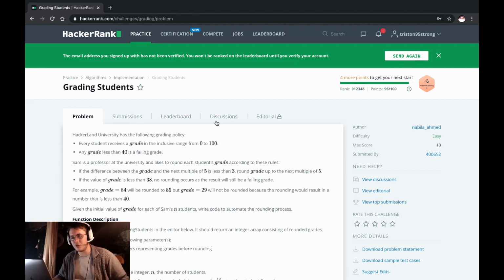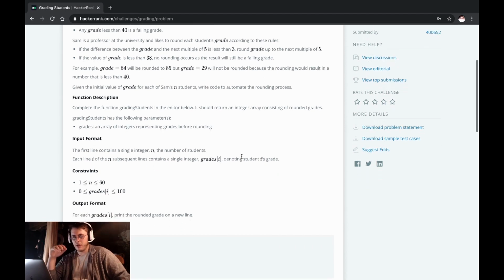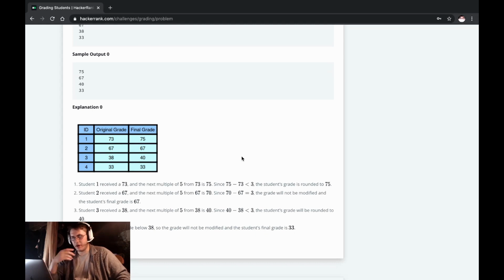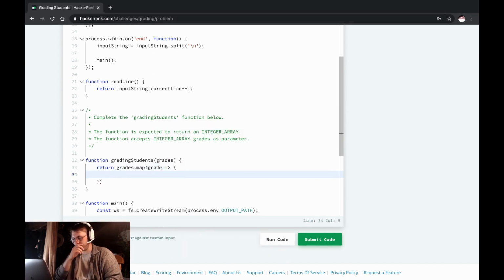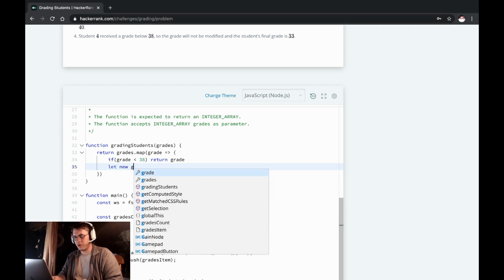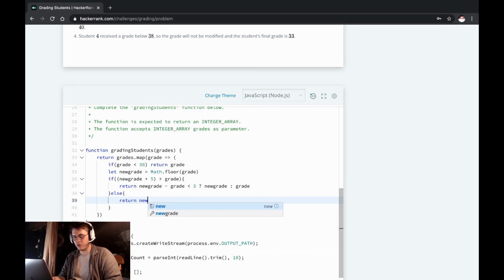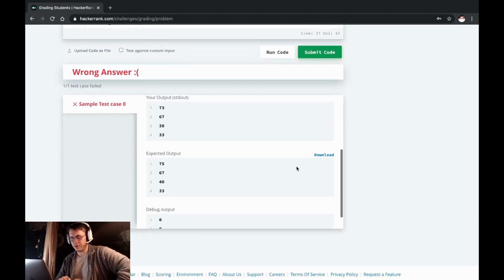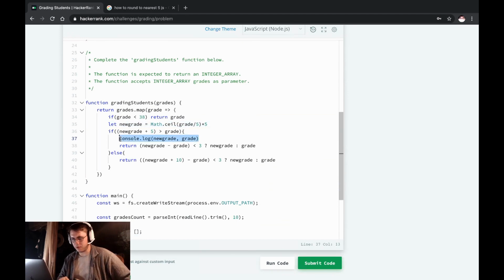Grading | HackerRank Walkthrough & Solution | JavaScript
00:00 Intro
00:57 Reading the prompt
03:35 Coding starts
07:30 Submit solution
08:00 Outro

My Gear
TurtleBeach Headset -
HD Pro Webcam C920 -
2019 MacBook Air -
Flexible Tripod -

Watch an absolute garbage JavaScript programmer attempt to solve this HackerRank Challenge!